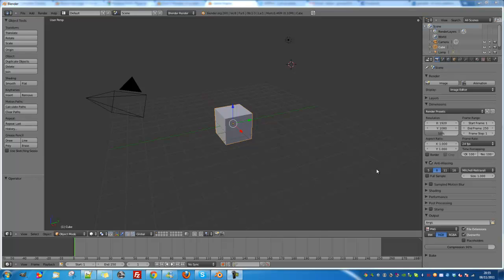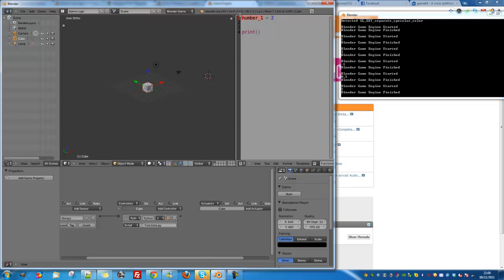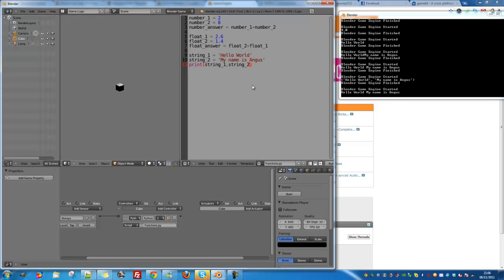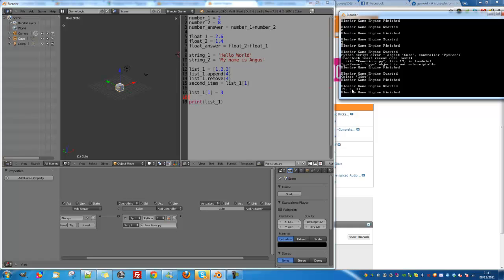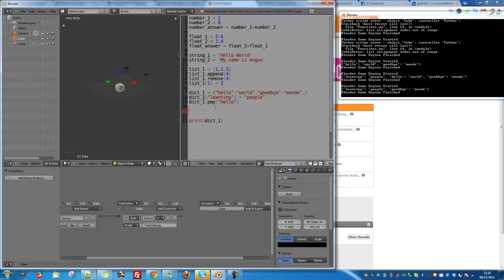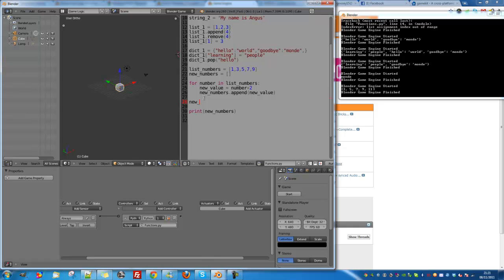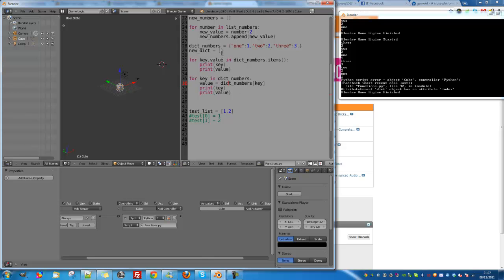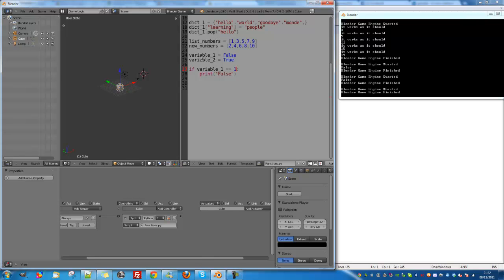Python Tutorial [1]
An introduction to Python scripting in Blender GE